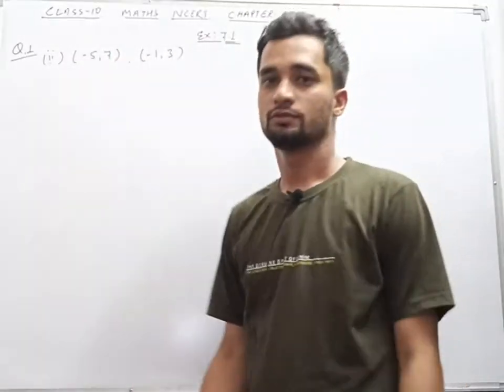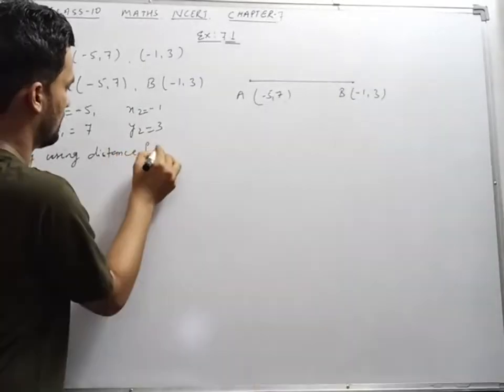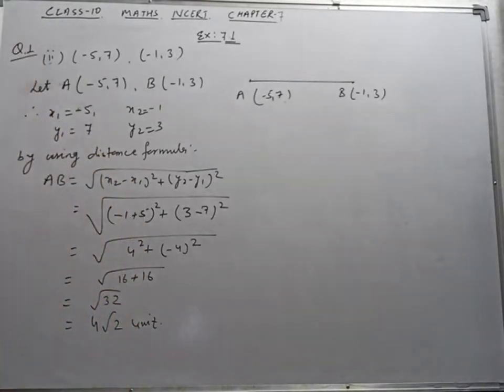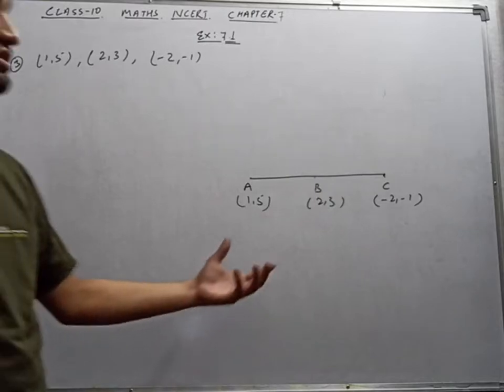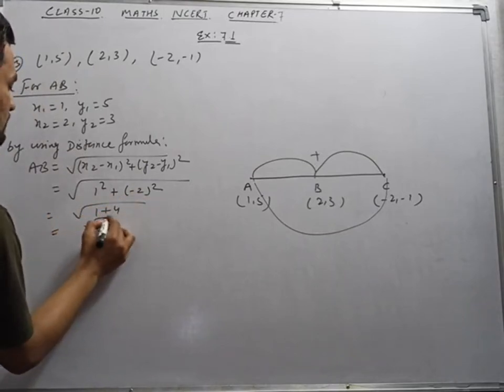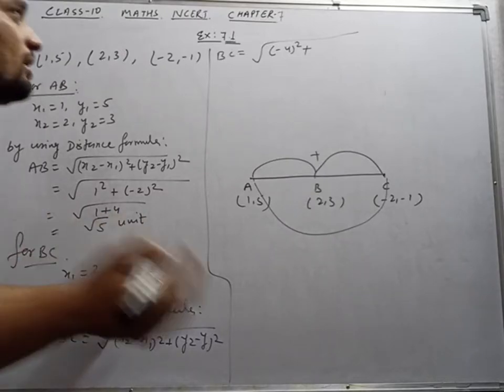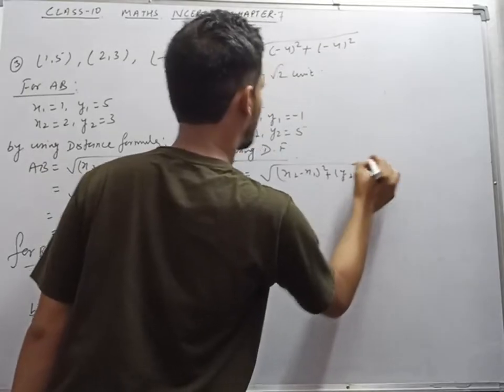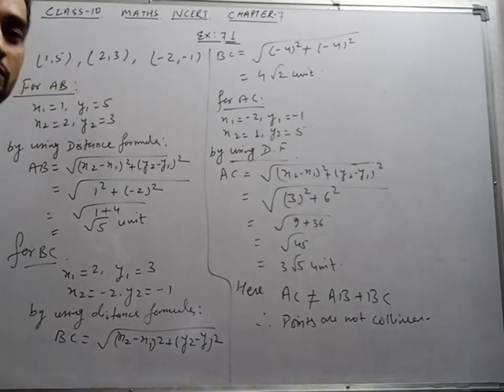Class 10 Chapter 7 L-2